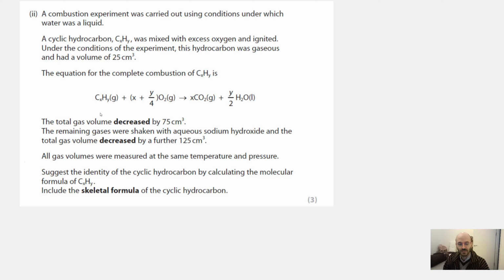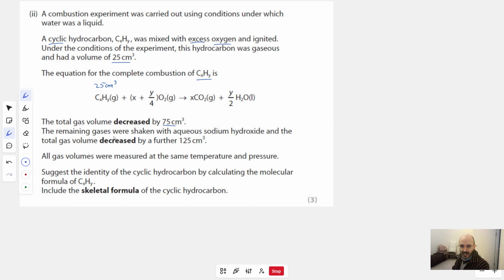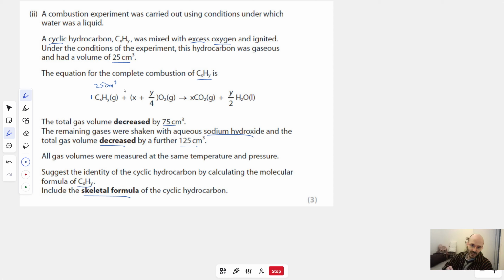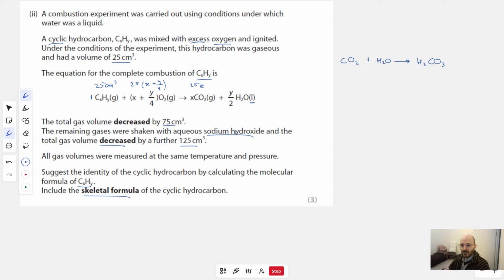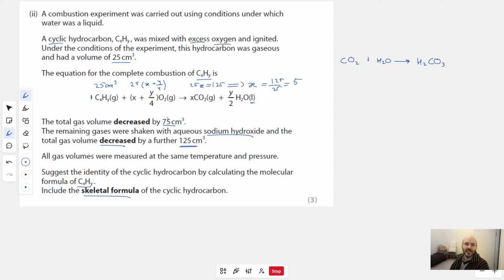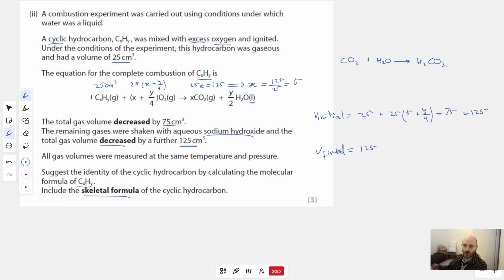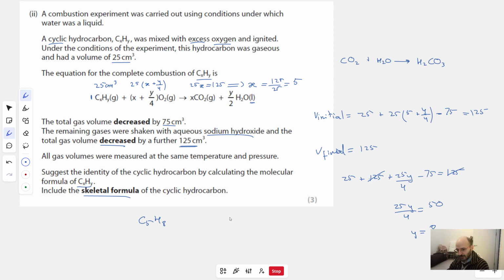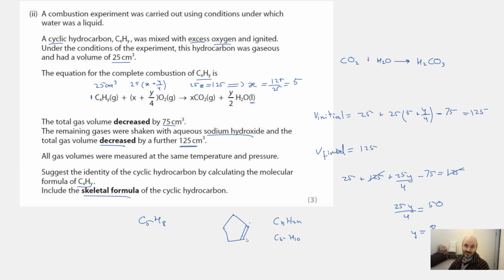Volumes of gases 5 - A Level Calculation Chemistry calculation (AQA, OCR, Edexcel, iEdexcel)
Key idea:
Molar ratio = Volumes ratio

You can find some useful resources at askfranchemistry.co.uk/resources